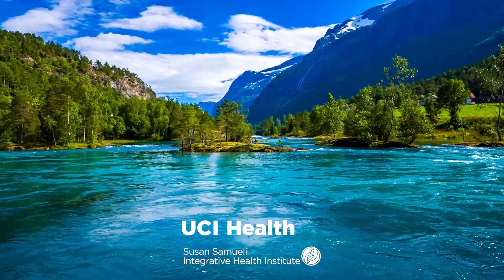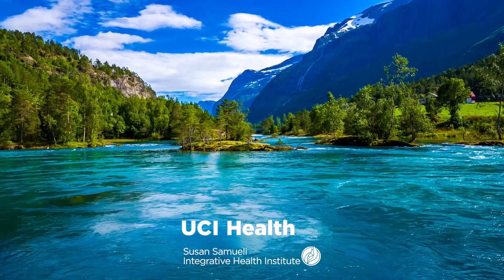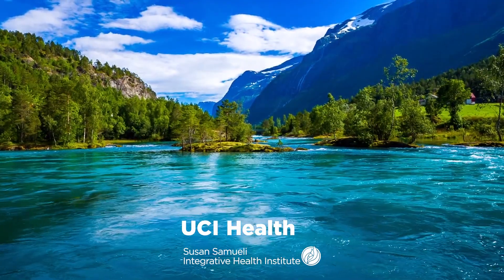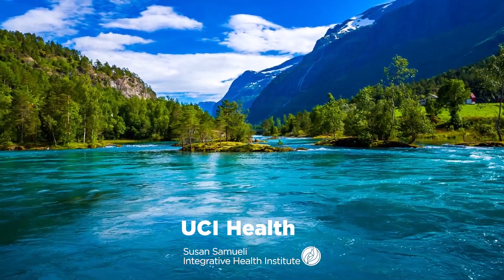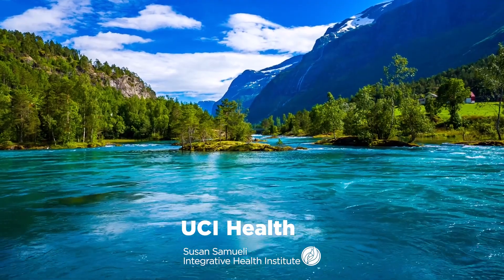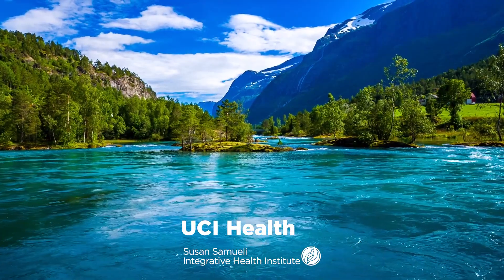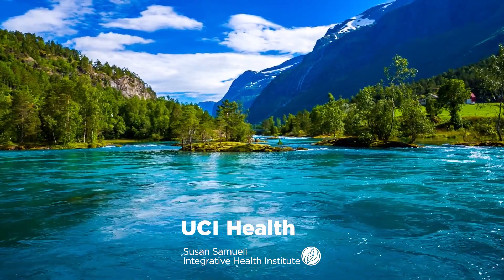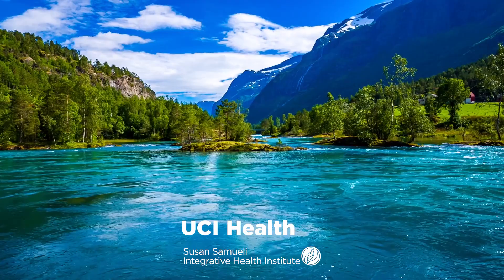Mindful Meditation: Compassionate Body Scan (with Music)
Enjoy a mindful meditation: "Compassionate Body Scan" with Amy Noelle, mindfulness instructor.